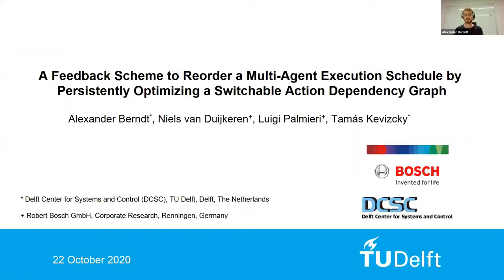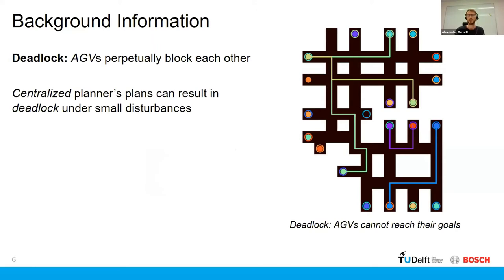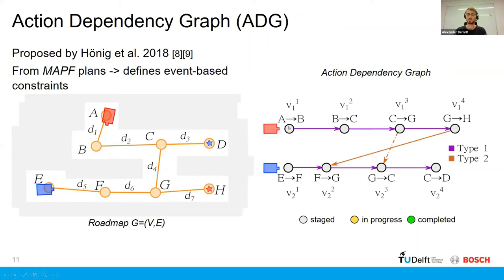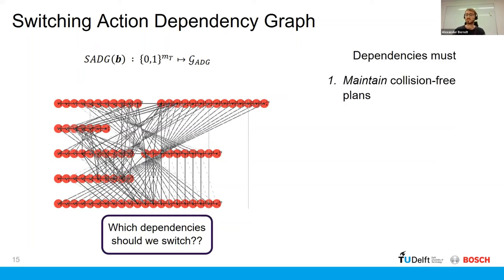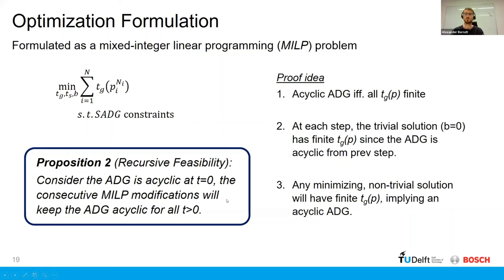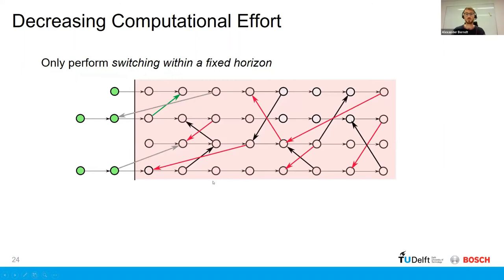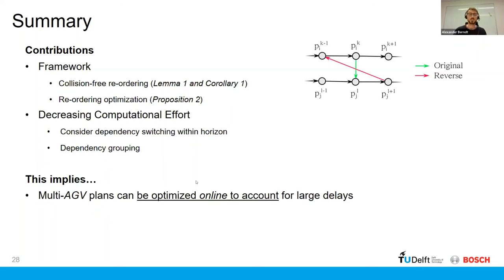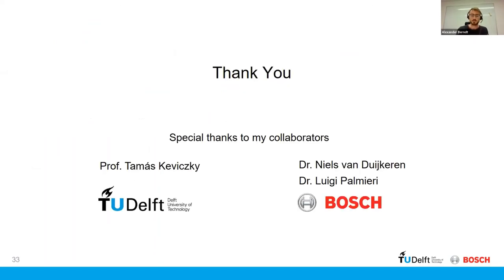A Feedback Scheme to Reorder a Multi Agent Execution Schedule by Persistently Optimizing a Switchabl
DMAP 2020 @ICAPS talk on the paper

Alexander Berndt, Niels Van Duijkeren, Luigi Palmieri, and Tamas Keviczky.
A Feedback Scheme to Reorder a Multi-Agent Execution Schedule by Persistently Optimizing a Switchable Action Dependency Graph.